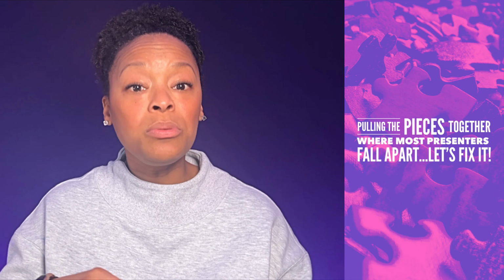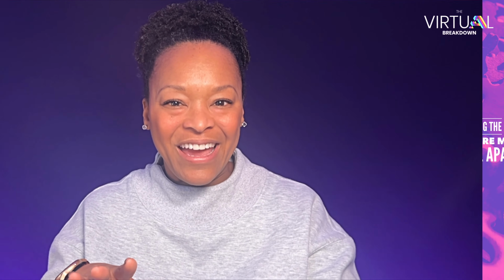How to Build a Virtual Event That Keeps People Watching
You’ve got the slides. The mic. The lighting. The plan.
But when it’s showtime? Something still feels disconnected.

If your virtual events look polished but still fall flat, this is the piece you’ve been missing.

This video shows you how to make your virtual presentations actually work—for your audience and for you.

ABOUT ELLA GLASGOW
You know how most virtual meetings and presentations feel flat and uninspiring? I fix that. I help corporate teams create engaging, polished virtual experiences—whether it’s client pitches, team trainings, or high-stakes webinars. My process is simple: I teach your people how to look and sound great on camera, use the right tech without the headaches, and keep audiences engaged from start to finish.

Video Chapters
00:00 What Comes After You've Fixed the Tech
01:36 The Foundation
02:00 Pulling It All Together Without the Overwhelm
03:39 What Happens Next?